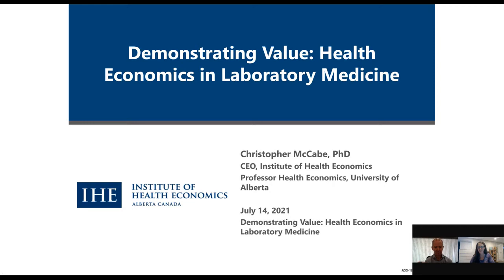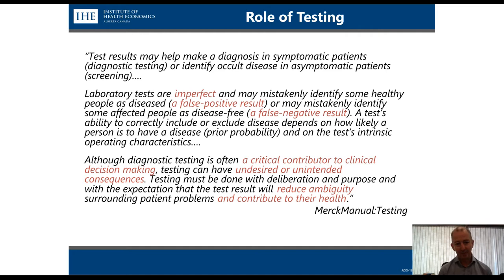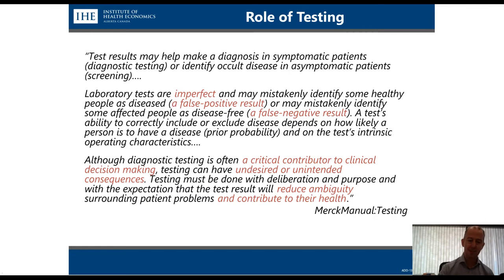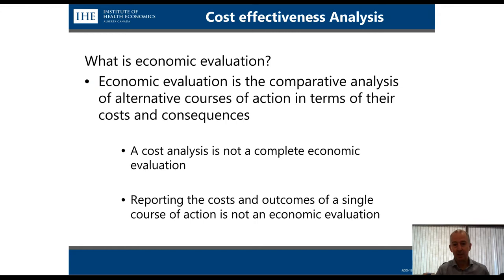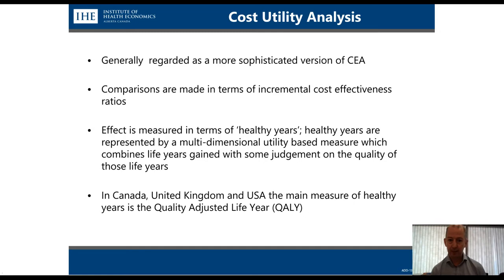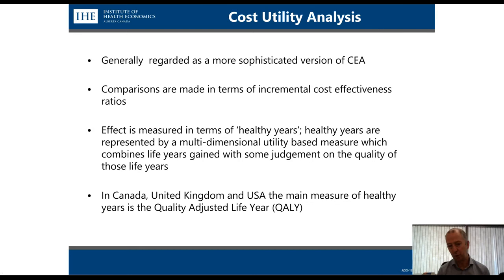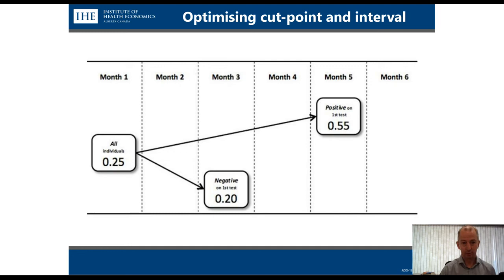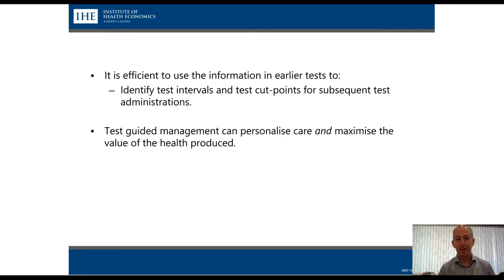Demonstrating Value: Health Economics in Laboratory Medicine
Presented By:
Christopher McCabe Ph.D.

Speaker Biography:
Dr. Christopher McCabe is the Executive Director and CEO of the Institute of Health Economics (IHE). Dr. McCabe brings more than 25 years of experience as a health economist to his role with the organization. He trained and worked for 20 years in the UK before emigrating to Canada. During this time he held Full Professorships at the Universities of Sheffield, Warwick and Leeds. He was more recently a Professor of Health Economics at the University of Alberta, where he was appointed Capital Health Endowed Research Chair at the University of Alberta, leading two Genome Canada research groups focused on the evaluation, adoption and implementation of Precision Medicine technologies. He also served on the Canadian Agency for Drugs and Technologies in Health Care (CADTH) Health Economics Working Group, which authored the 4th Edition of the CADTH Guidelines for the Economic Evaluation of Health Technologies in 2017. He was lead author of the addendum to the CADTH Guidelines focused on co-dependent therapies, published in 2019. More recently Dr. McCabe advised the Patented Medicines Price Review Board on the technical issues related to the revision of their regulations for setting the price of new drugs in Canada. He is currently Chair of the Royal Society of Canada COVID Task Force Working Group on the Economy.

Webinar Abstract:
Health economic evaluations are used to inform decision-making in healthcare as they aim to assess the impact of new health interventions, technologies, or services by quantifying their costs and consequences against an appropriate comparator. Data and insights from laboratory tests help guide clinical decision-making, support policy changes, healthcare service planning and can have substantial influence on care pathways. The ability to link the value of laboratory medicine to downstream outcomes is critically important. This webinar will explore well-established tools used for health economic evaluation, as well as key considerations when performing health economic evaluations of laboratory tests.

Earn PACE Credits:
1. Make sure you're a registered member of LabRoots
2.